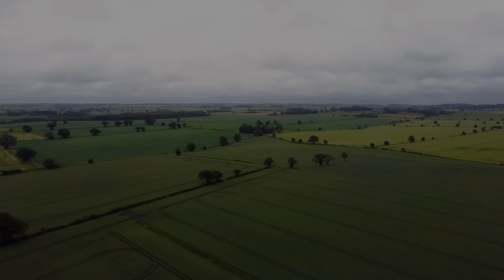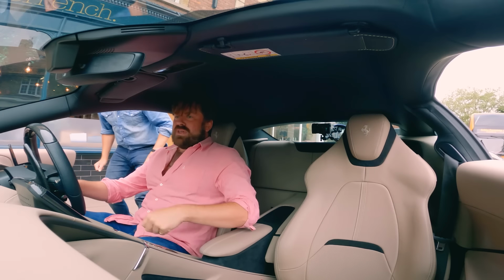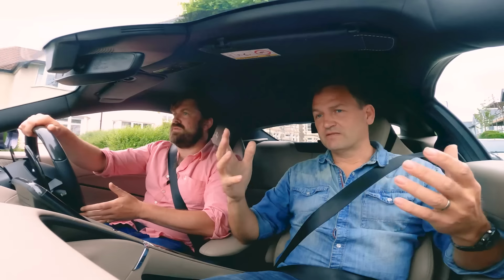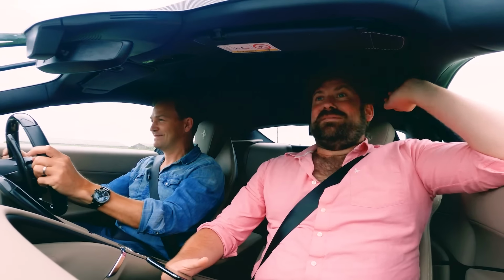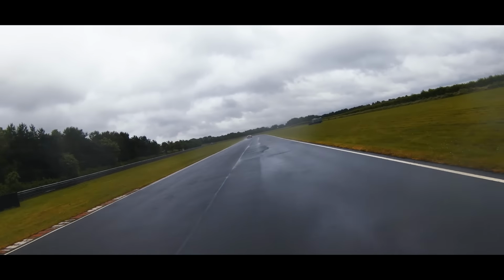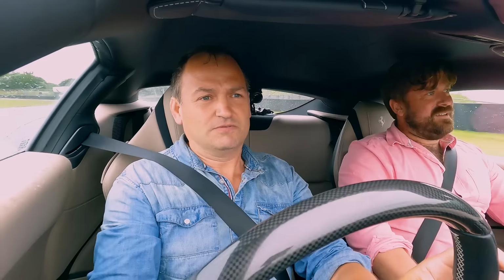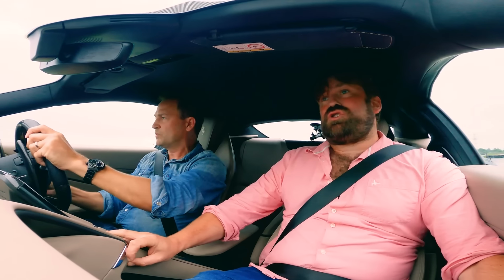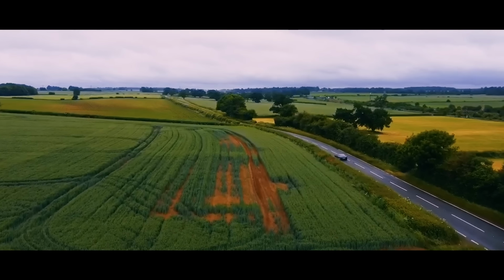Ben Collins DRIVES FERRARI ROMA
Former Stig Ben Collins puts the 2021 Ferrari Roma through its paces on a flooded circuit and pranks his brother-in-law Freddy Bird of ‘Hidden Restaurants’ TV fame in the process.

An elegant coupé from the outside, on the inside Ferrari’s latest Grand Tourer, the Ferrari Roma, benefits from the constant refinement of the breed that sees its engine closer to the driver than ever to earn its description of front / mid-engined. From that position, with the weight more centralised, it gives the driver a better sense of rotation and a more intuitive sense of control. To a point.

Ben Collins shows off the 2021 Ferrari Roma’s dynamics by hurling the Roma sideways through the twists and turns of the high-speed Castle Combe circuit in Wiltshire. In the chicanes Ben Collins has the Ferrari Roma drifting and sliding while the straights provide plenty of opportunity for aquaplane at speeds above 100mph. The sounds of burning rubber, ducks quacking and the yelps of a close friend screaming for mercy make for an amusing sound track. Freddy Bird’s reaction is priceless.

The exhaust tone from the twin turbocharged 3.8 litre V8 is smooth pepper until you reach the raspy tones in the higher ranges. The Ferrari Roma acceleration from 0-60 mph takes just 3.4 seconds and she’ll throw you easily to a hair below 200mph.  There’s load of gears which Freddy ignored during his drive but it doesn’t matter what gear you drive in – there’s so much torque from the mighty motor that you could pull away from a stop sign in 8th gear.

Slick styling with an interior that looks like Gucci put his hand to the bridge of the Starship Enterprise. The Roma purrs through bustling streets and country lanes but when you open that tap you’d better bring your A-game to match the performance lurking within.

Basically if James Bond was Italian, this would probably be his ride. Watch the full Ferrari Roma Review video to see more!

Big Thanks to the awesome crew and the great people @CastleCombeCircuitUK for letting us shred the tarmac, and to the for the chilled vibe & tasty coffees!

Well done Freddy for styling it out - go visit him

Shot by some legends:
Dicky Dawson
Christian Elvidge @Motorflix
Will Cheek on FPV
Edited by George Lyall